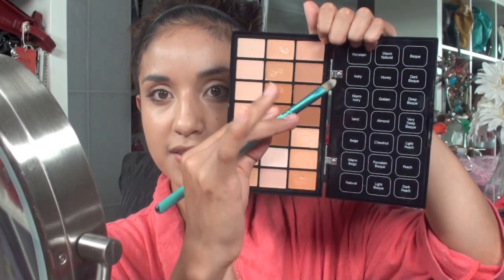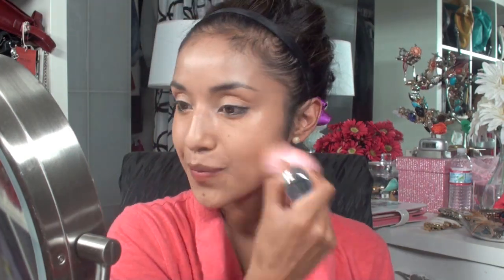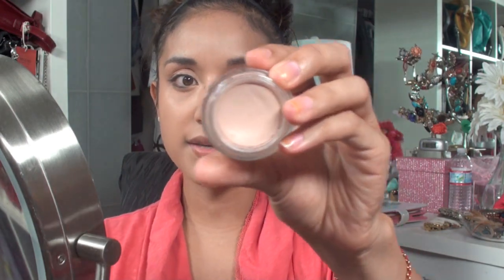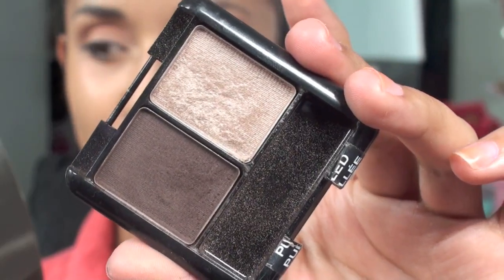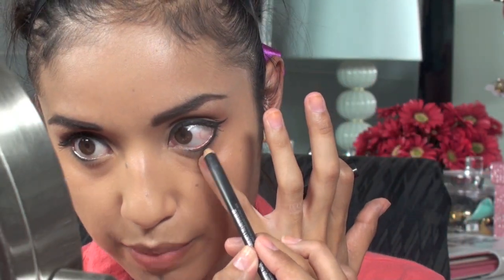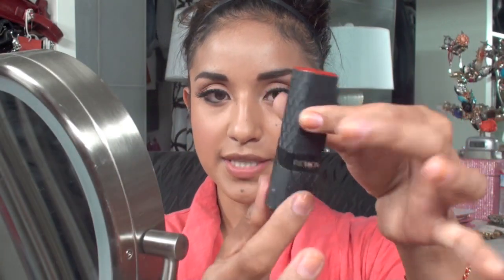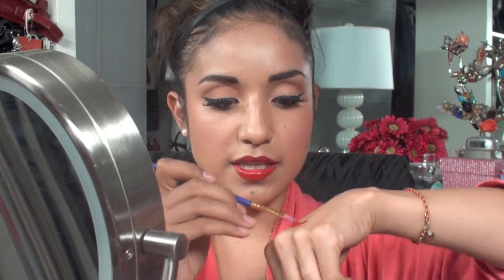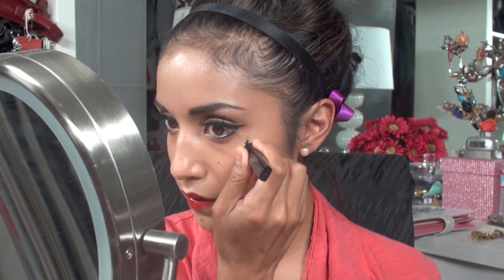I'm A Pin Up Girl